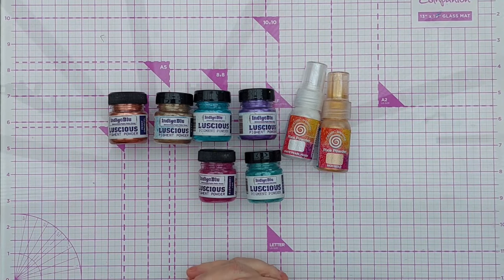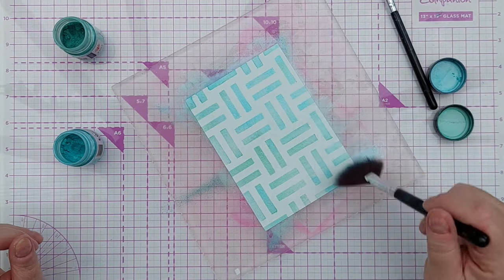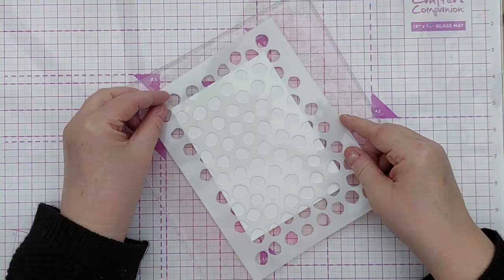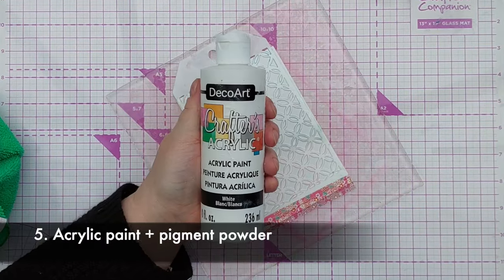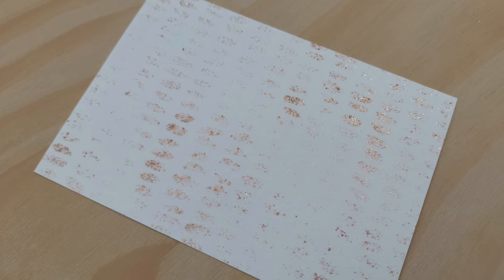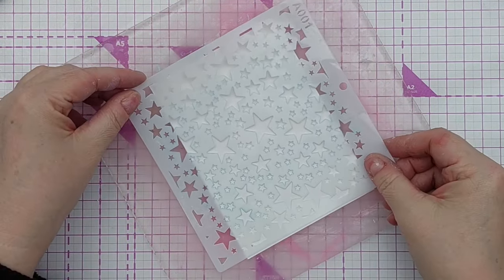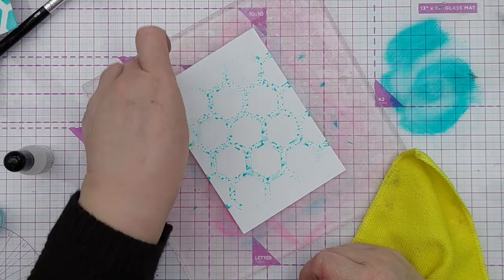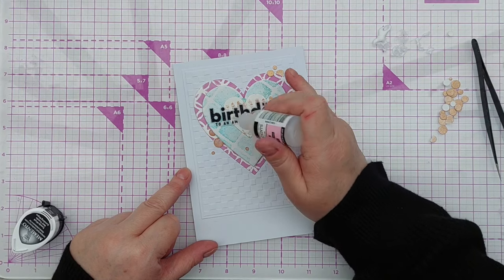10+ FAB WAYS to Use Pigment Powders with Stencils! Pigment Powders 101 & a Birthday Card [2024/75]